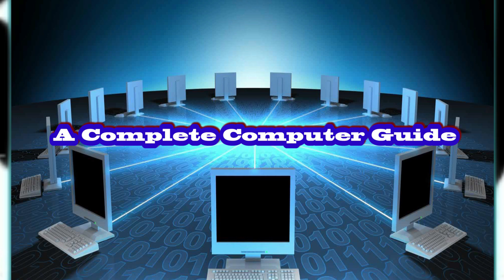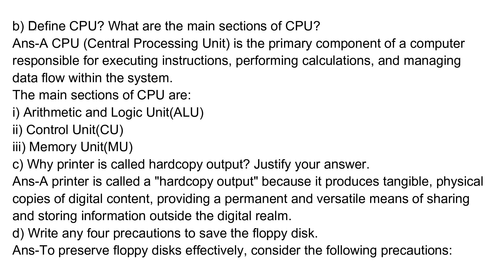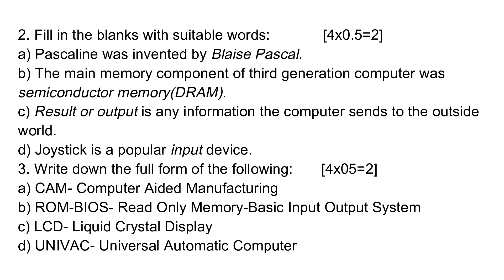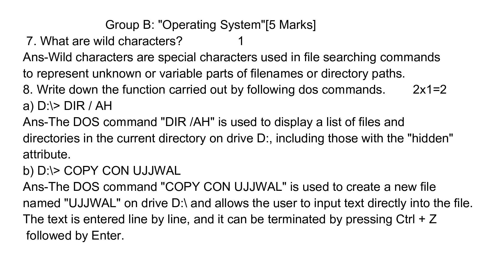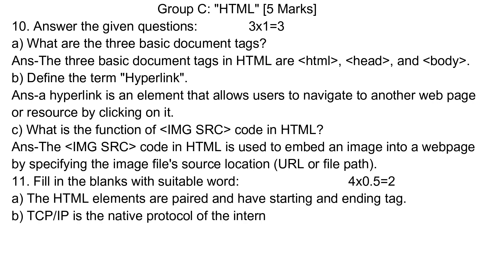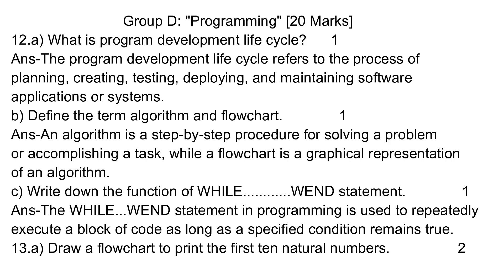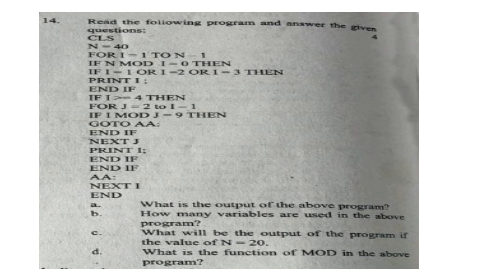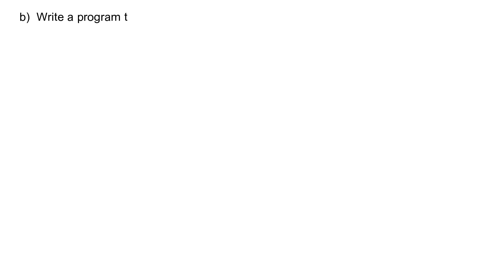modelquestions || Model Questions 2 || Class 9 || Solutions || A Complete Computer Guide